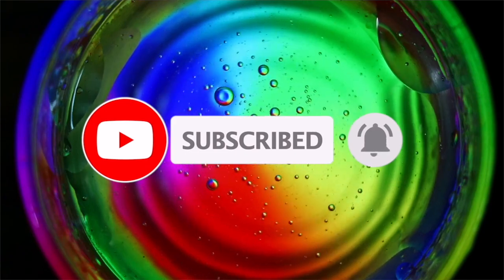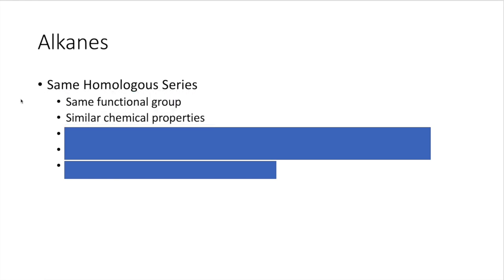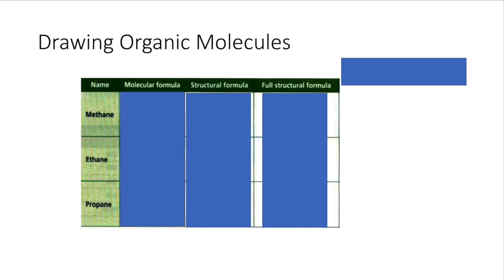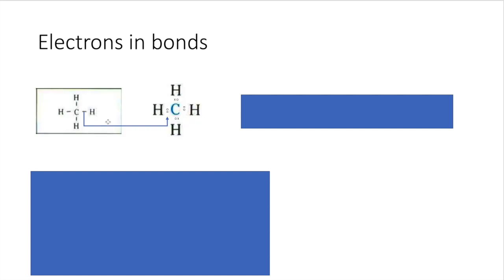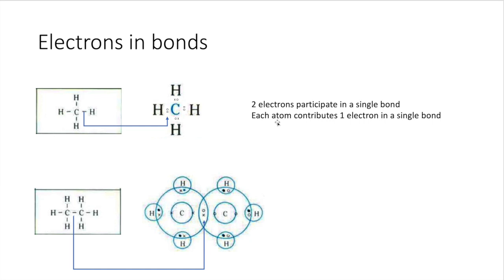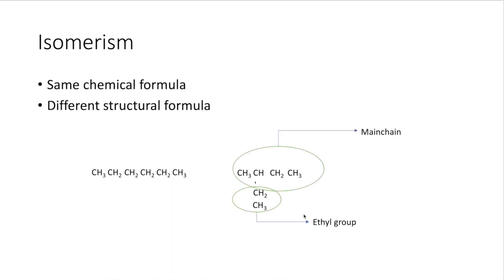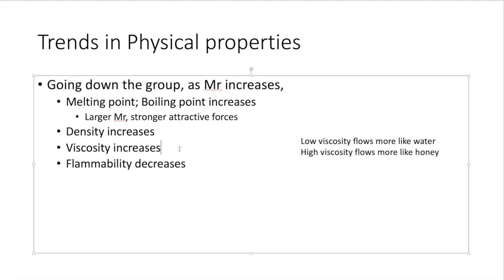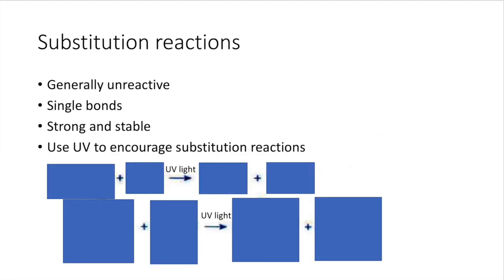ALKANES | N Level | O Level | Pure Chemistry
First of the Organic Chemistry family.
Alkanes have bonds that are fully occupied, like a full house seating.

0:00 Intro
1:05 Drawing organic compounds
1:24 Saturation
1:37 Electrons in bonds
1:53 Isomerism
2:31 Trends
3:12 Combustion
3:35 Substitution